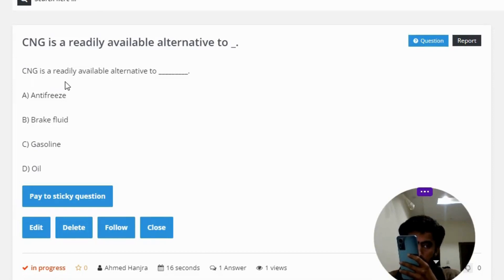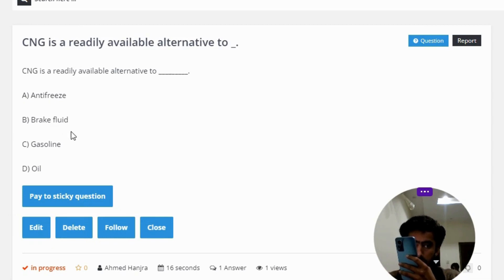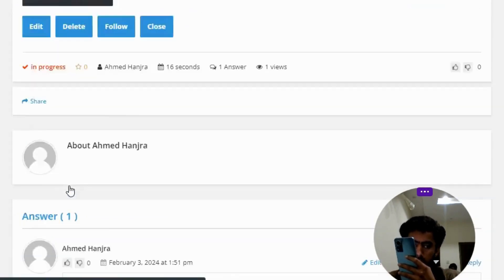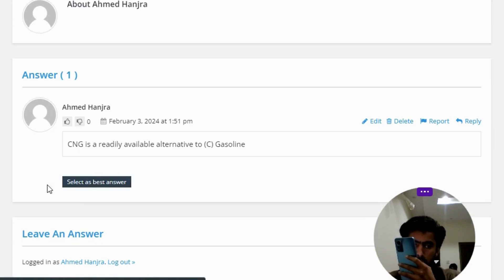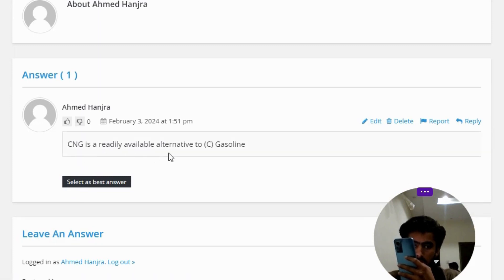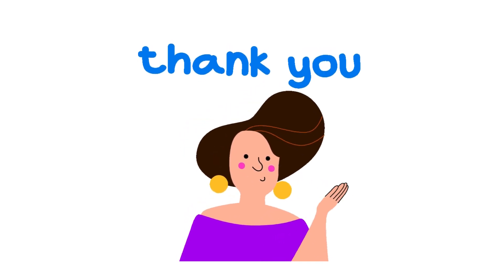CNG is a readily available alternative to _________.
CNG is a readily available alternative to _________. A) Antifreeze B) Brake fluid C) Gasoline D) Oil